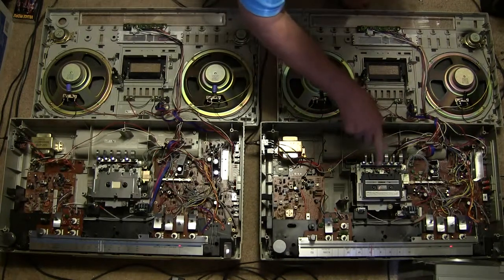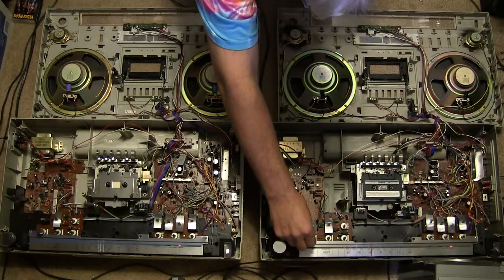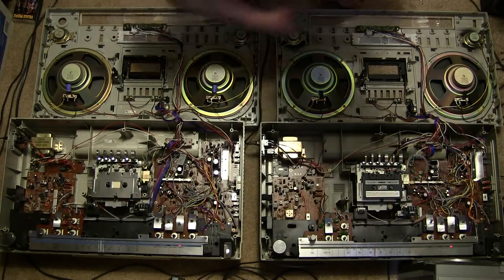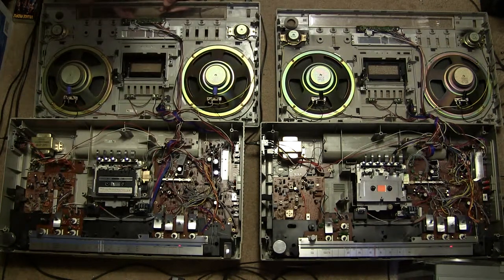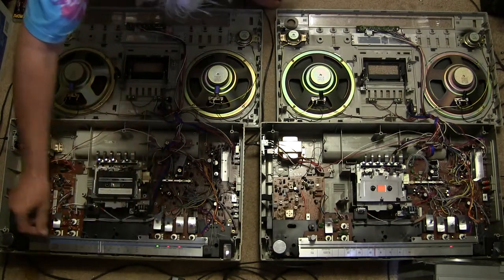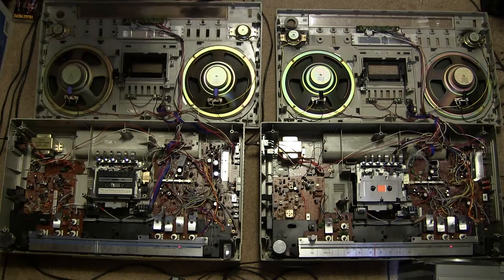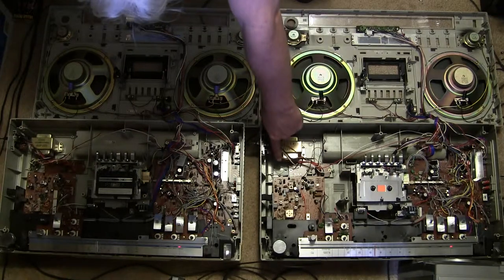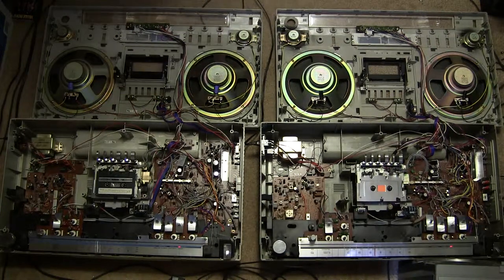Inside Ground bad Sound Prosonic PQR 9962 vs Unitech CX 1430 aka Goldstar TSR 800 801 boombox 0056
Here is the Prosonic Unisef timeline sofar, Please see current links below;
Here is the story of 8 bad sound video's Plus several GOOD Audio Sound video's.
Why the Bad sound? = because of trying to use the a/c adapter to power the camera while recording - induced the 60hz sound into the NEXT Eight video recording's of which I am NOT going to redo - So Just turn off the sound in the coming 8 ( Bad sound Ground ) video's or suffer that noise.
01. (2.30min) MOV007 Prosonic PQR 9962 vs Unisef CX 1430 Boombox (Early Morning Dark outside)